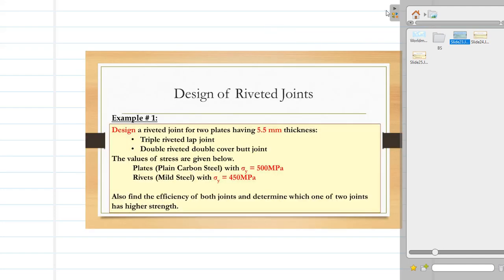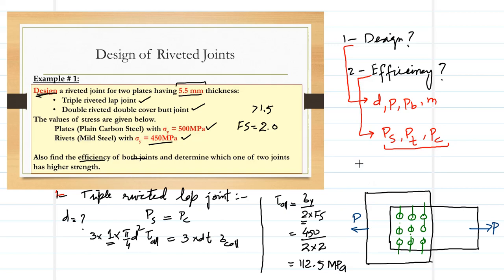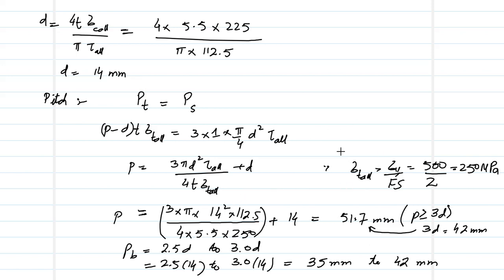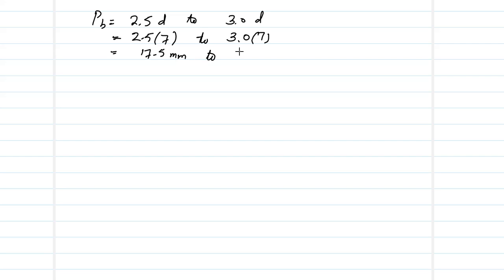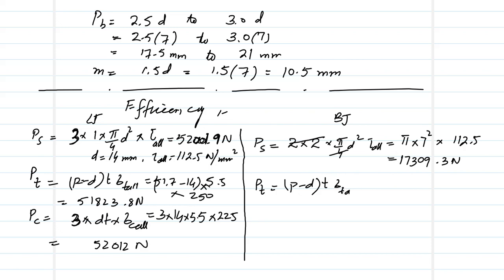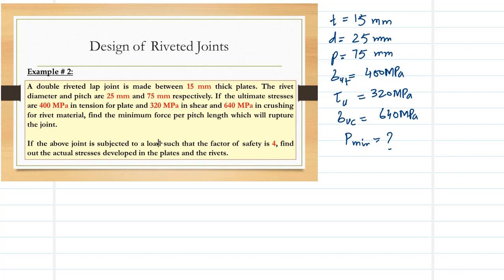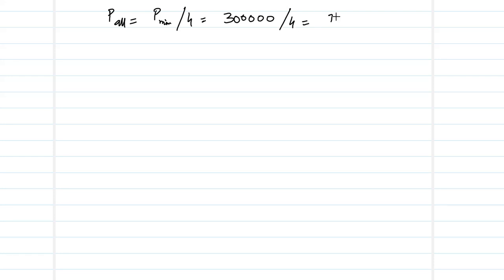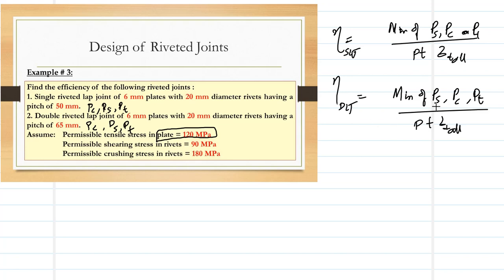DESIGN OF MACHINE ELEMENTS-I (DESIGN OF RIVETED JOINTS) Problem Solution